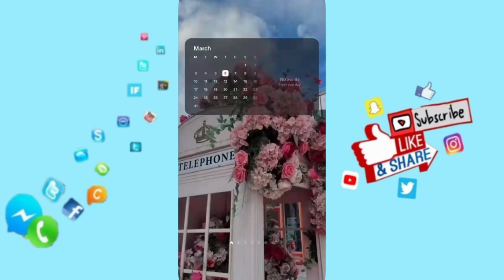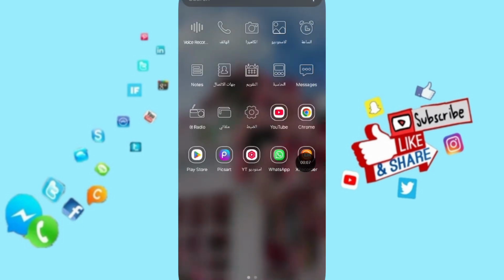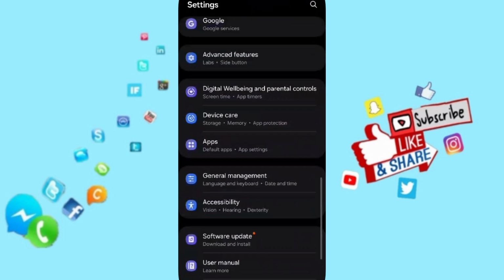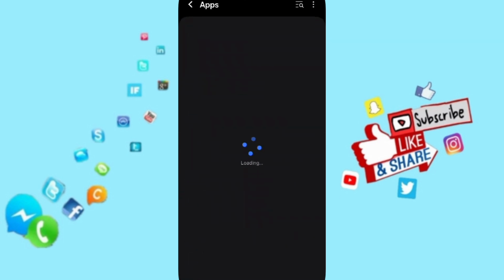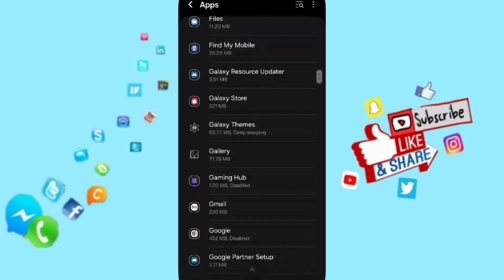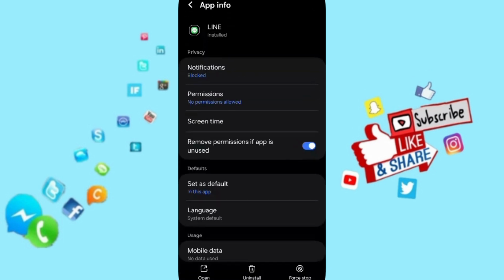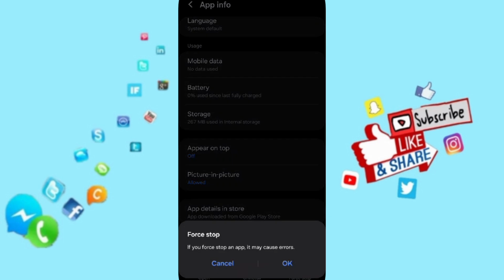How To Fix And Solve Stuck On Loading On Line App | Easy Fix